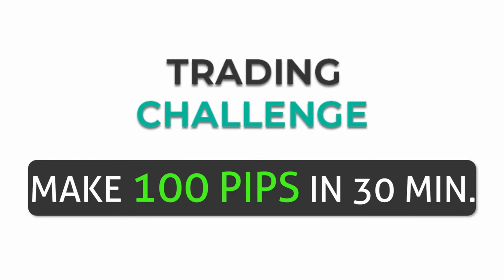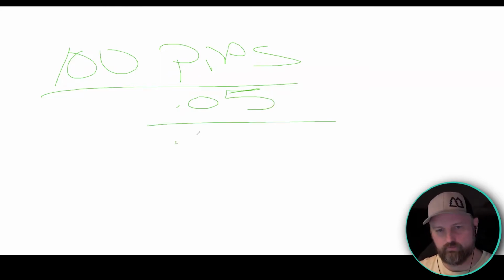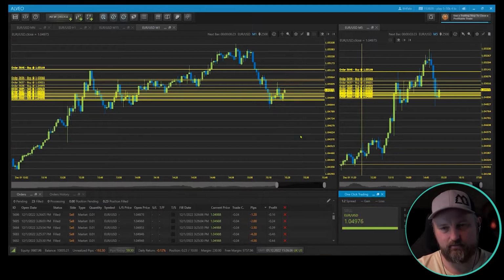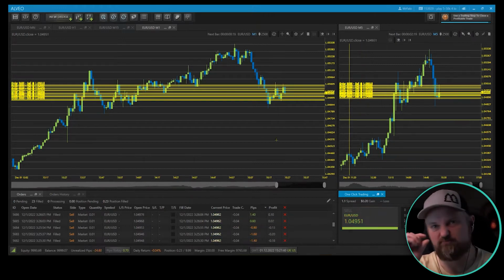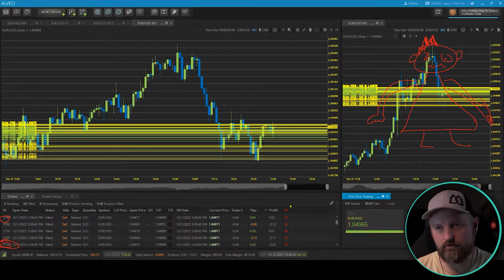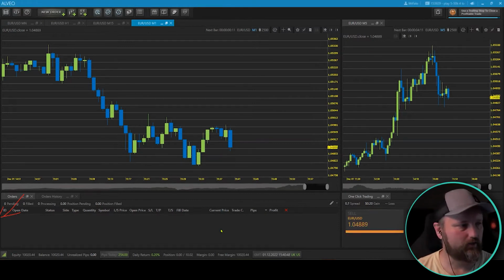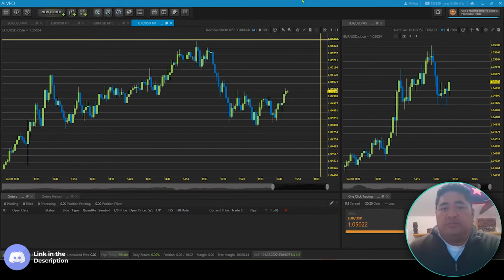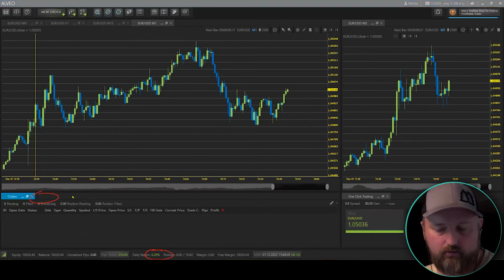How to Make 100 PIPS in 20 minutes - a clickbait that actually works!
YOUR DAILY MARKET CHALLENGE: How to Make 100 PIPS a day in forex and less than 20 Minutes in the market.  Today I wanted to show the power of taking small profits out of the market by trading with a small position size but placing multiple positions in the currency market.  Take the challenge and see if you can make 100 pips in 30 minutes.

- timestamps -
00:00 - How to Make 100 PIPS in 20 Minutes
00:43 - Rules of the Make 100 PIPS in 20 Minutes challenge
02:30 - What do you hope to learn from this challenge?
04:42 - Why do we practice different trading techniques?
05:21 - How to fix your trades with small position sizes?
10:39 - How I went from -3.5% to +5% using this technique.
14:17 -  How to plot trades in Alveo trading software.
14:49 - Challenge Completed. Made 254 pips in 20 min.
15:20 - Kul's Takeaways
22:22 - Reviewing the Order History

💡DAILY TRADING CHALLENGES:
First we Trade Live make our money and then we conquer our daily challenges and follow all that up with a recap session that helps us see what we did great and what we can improve on while trading the forex markets.

First we Trade Live. Then we Practice through daily challenges then we recap what we learned trading in the currency market.

📆Trading Live Currency Markets:
Everyday:

Thanks,